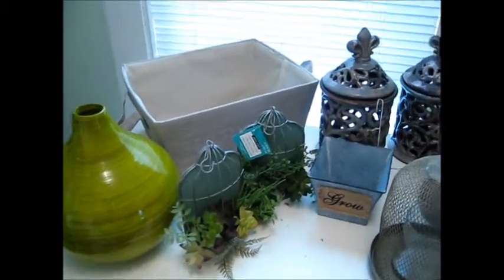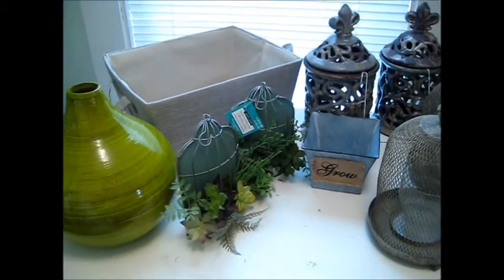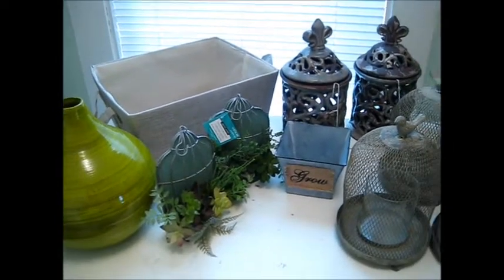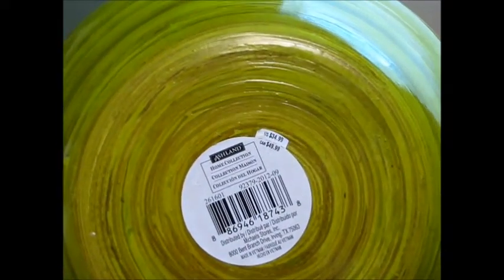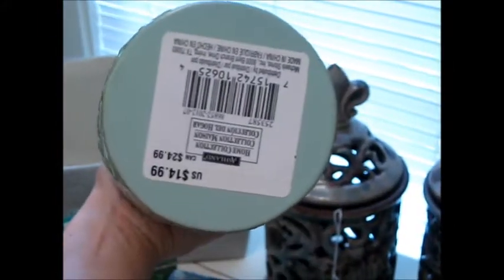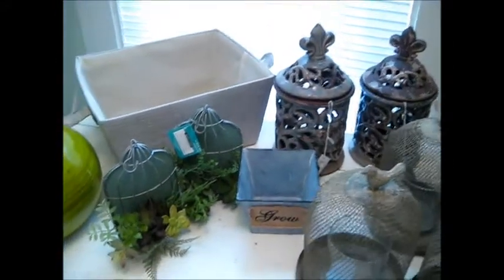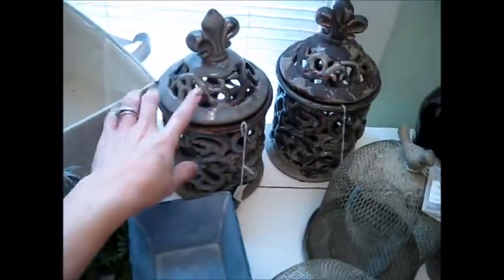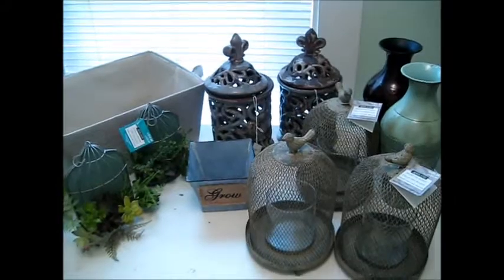My First Penny haul!!! 9-13-13